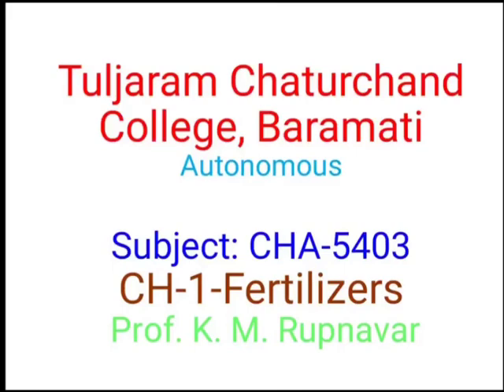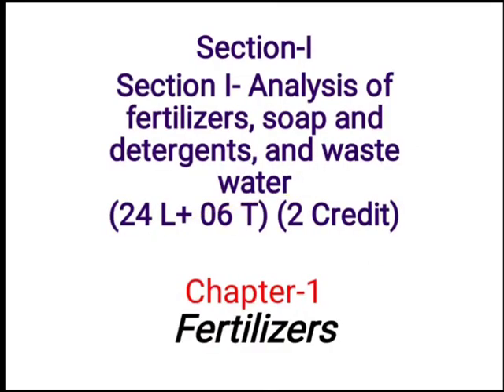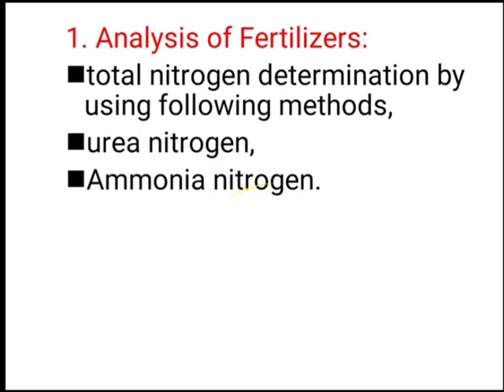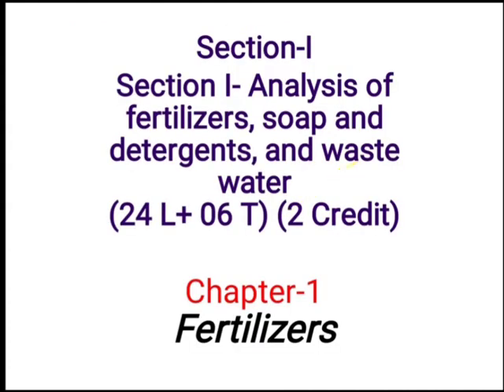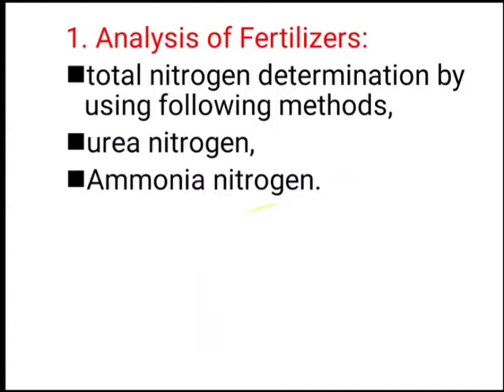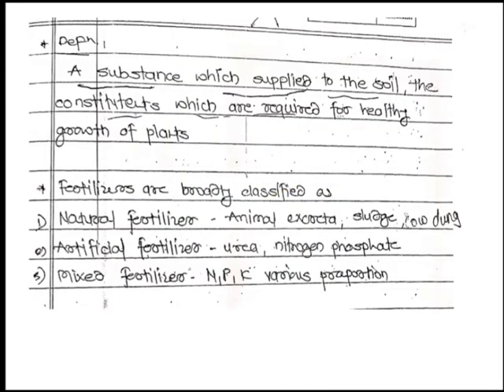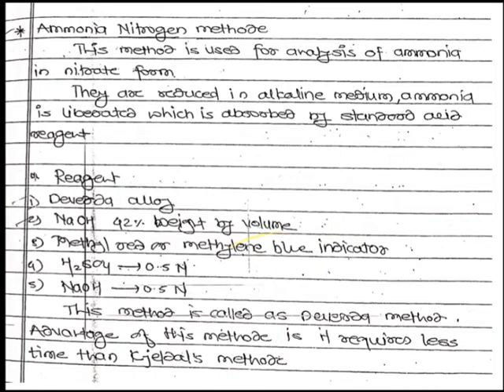Urea-nitrogen method, ammonia- nitrogen method, for analysis of nitrogen from fertilizers.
MSc-2- Analytical Chemistry